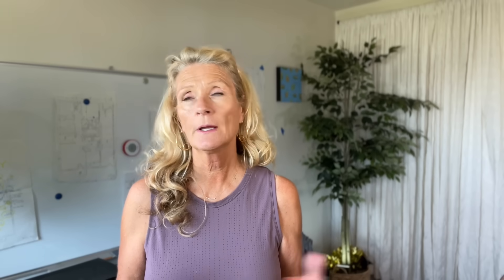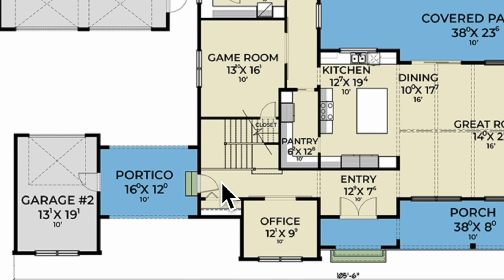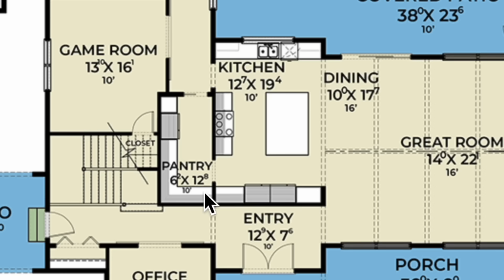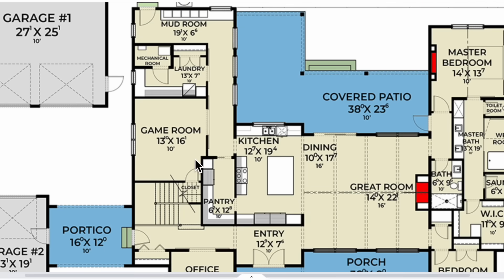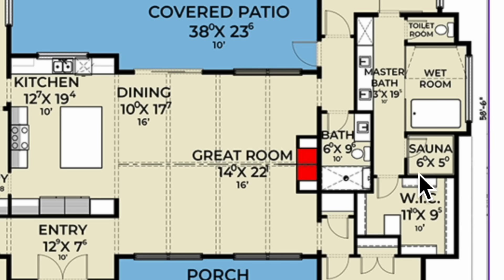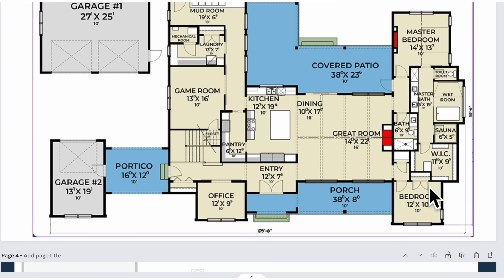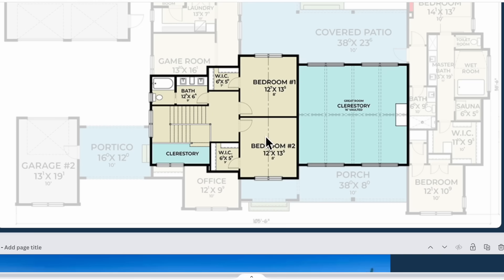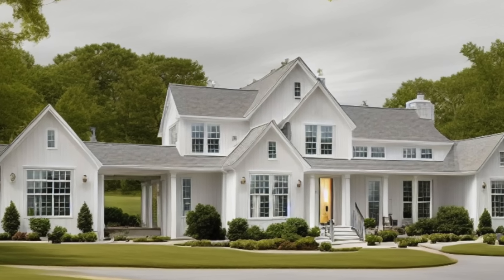What's WRONG With Online House Plans? Designer Reviews Layout to Work For YOU!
If you are interested in my DIY LIGHTING WORKSHOP, get on the waitlist! Seats are limited for this live event.

The house plans you may see for sale online are crap. They aren't, in any way, considering your needs, the site or your budget.

In this video, I'm reviewing a set of plans from a subscriber. They look good, but do they meet the client's need, budget, dream features? Probably not. Do most online house plans for sale meet most people's needs right from the start? No way!

So let's take a look and make some changes to make it work for this family and you can use that to tweak your plans too.

Best,
Liz

7844